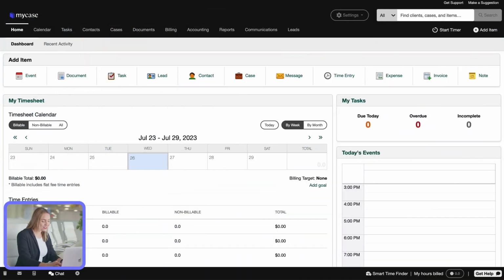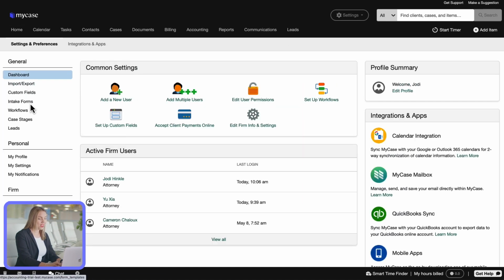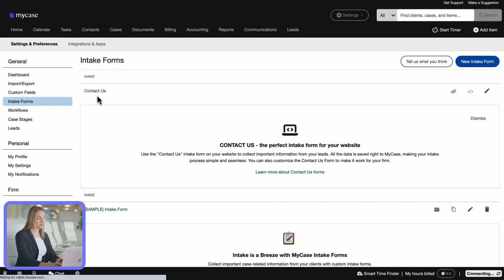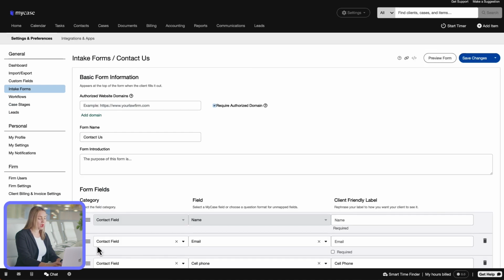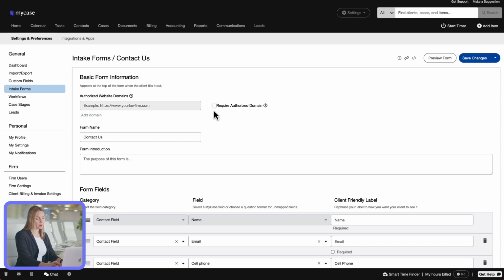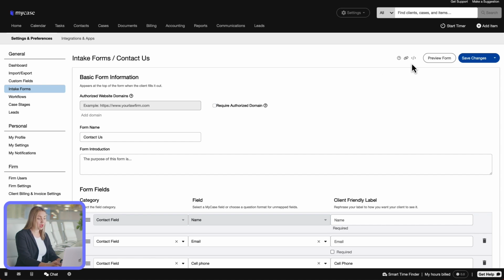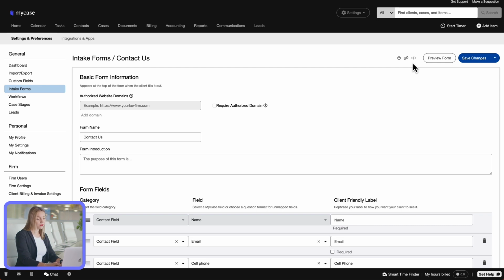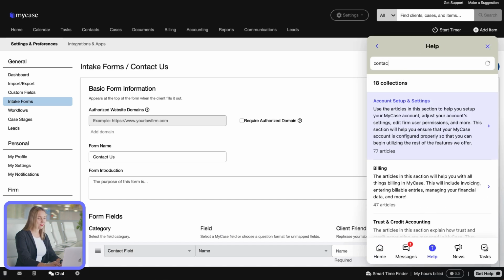Adding a Contact Us Form to a website | MyCase Support Center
In this MyCase tutorial, learn how to add a “contact” us form to your website so you can increase client leads and conversions, while eliminating manual entry.